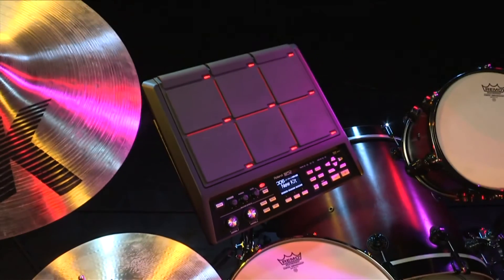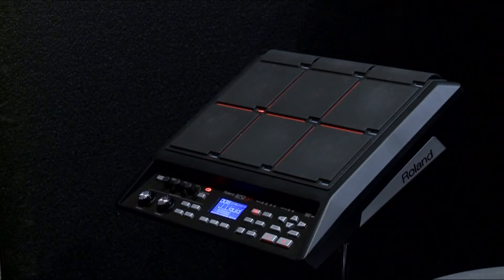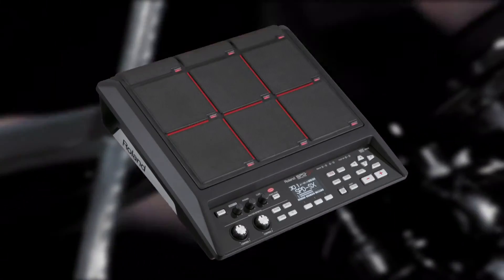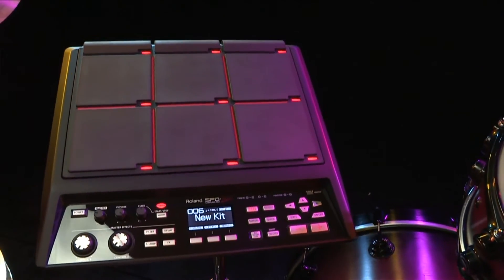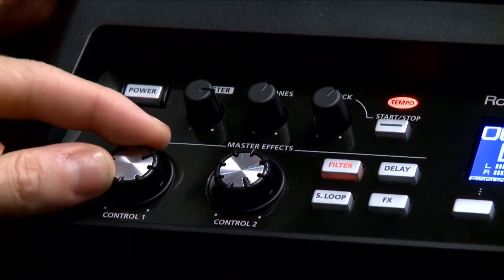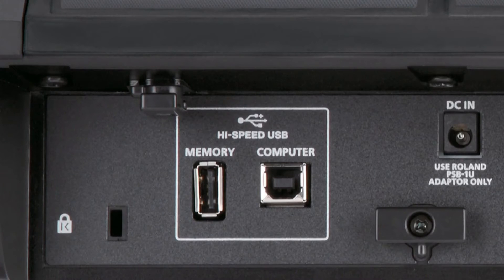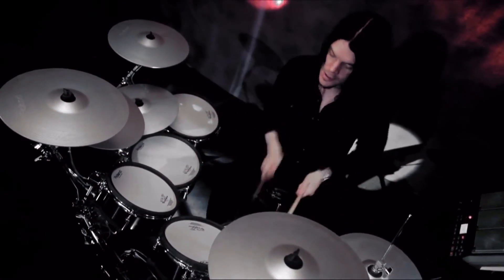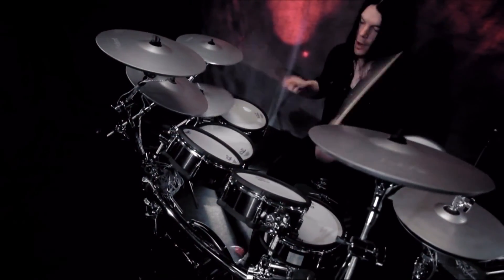Roland SPD-SX Sampling Pad Overview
The new SPD-SX Sampling Pad puts powerful sample creation and playback under your sticks with innovative audio-capturing features, expressive playability, three multi-effects engines, and much more. The perfect addition to any acoustic or electronic drum kit, percussion setup, DJ booth, or keyboard rig, the SPD-SX is equally at home on the live stage, in the recording studio, pre-production suite, or dance club.